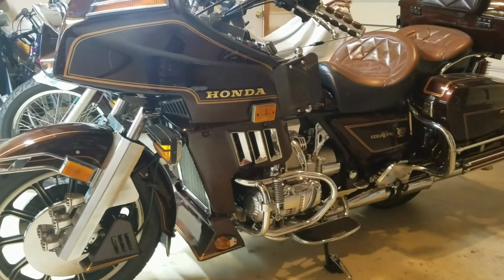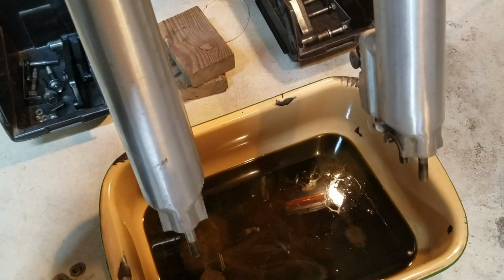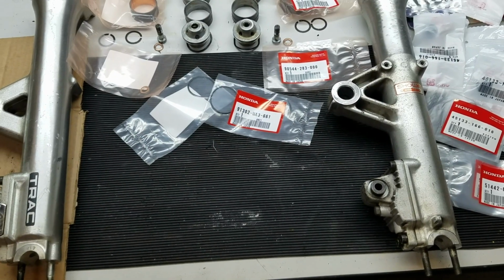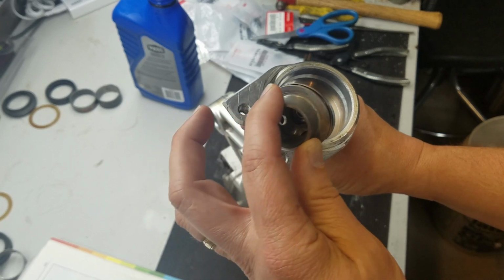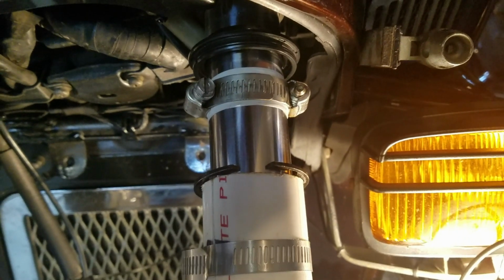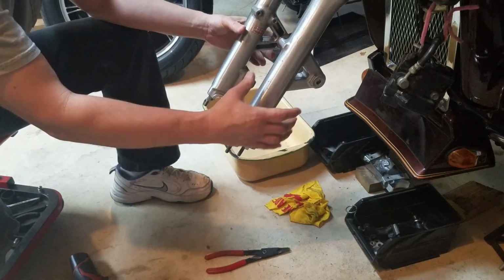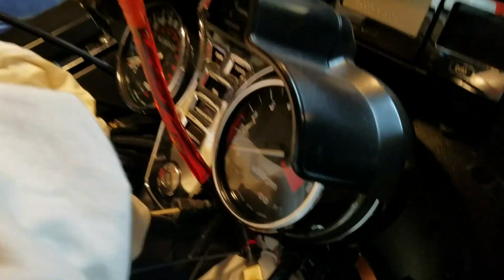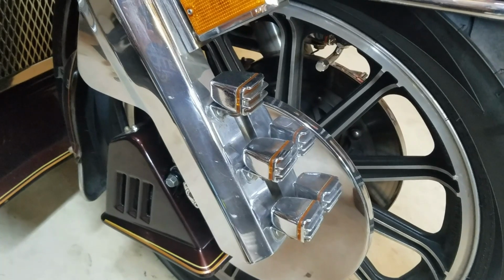1983 Honda Goldwing GL1100I and GL1200A Fork Seal Replacement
Here are the steps that I took to rebuild my 1983 GL1100I Goldwing front fork seals.  I also included the 1986 GL1200 Goldwing aspencade overview.  This video will apply to many other early Goldwings.
Parts used on 83 Interstate
Qty. Part Number Product Name
2 51490-MB9-782 SEAL SET, FR. FORK - SEAL SET, FR. FORK
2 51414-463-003 BUSH, FORK PIPE - BUSH, FORK PIPE
2 51415-MB9-781 BUSH, SLIDER - BUSH, SLIDER
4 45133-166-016 BOOT, PIN - BOOT, PIN
2 45133-MA3-006 BOOT B - BOOT B
4 51442-MC7-003 BOOT, PISTON CASE - BOOT, PISTON CASE
2 91302-MA3-661 O-RING (35.5X2) - O-RING (35.5X2)